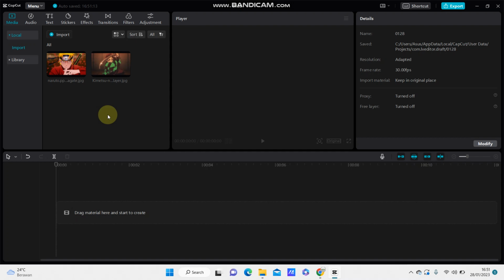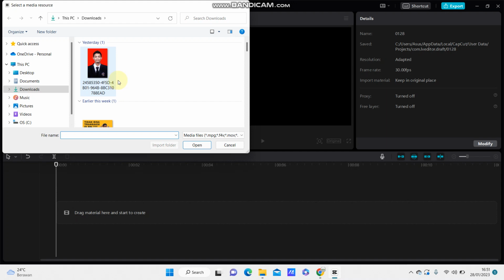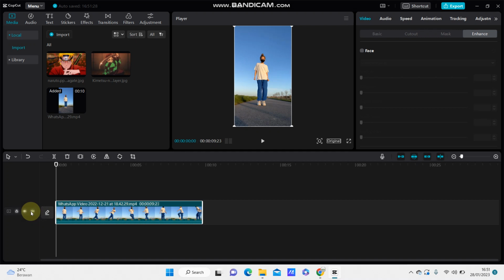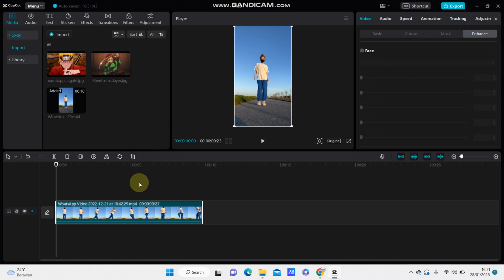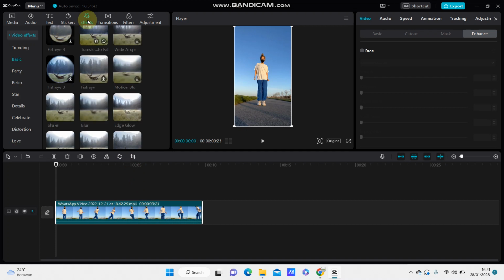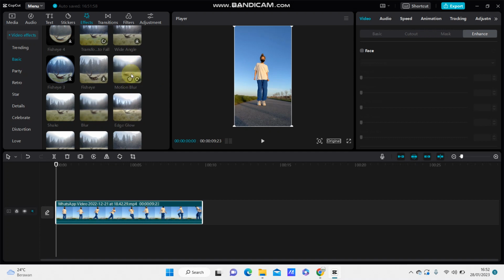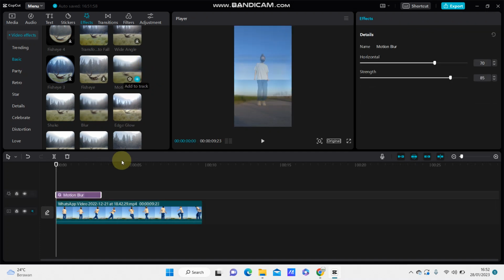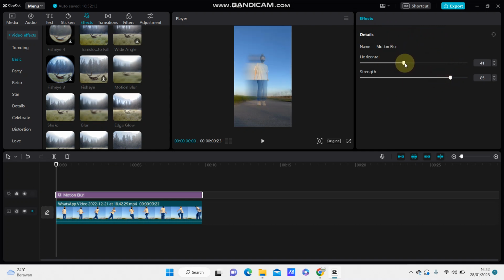Motion Blur Tutorial On CapCut PC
This tutorial will show you how you can Create Motion Blur Tutorial On CapCut PC.